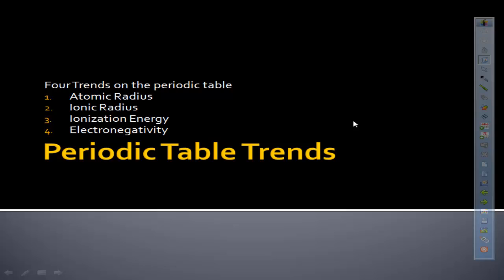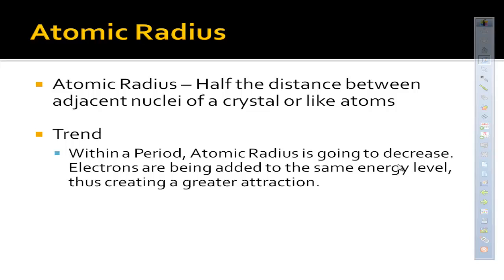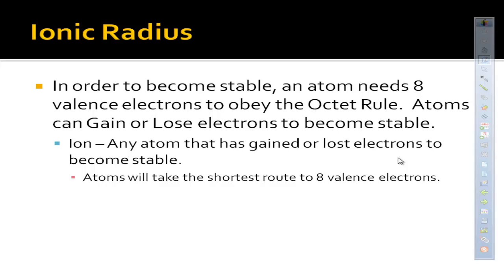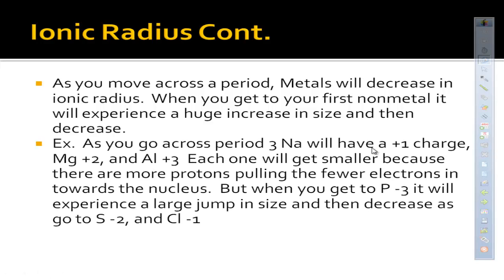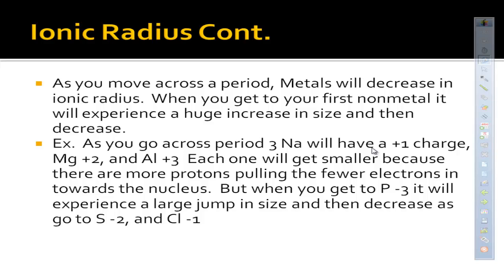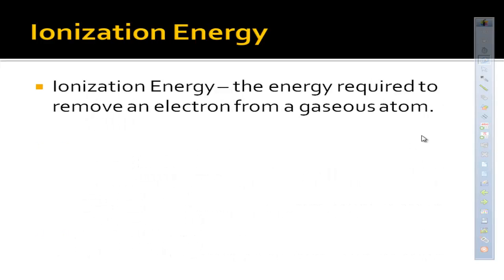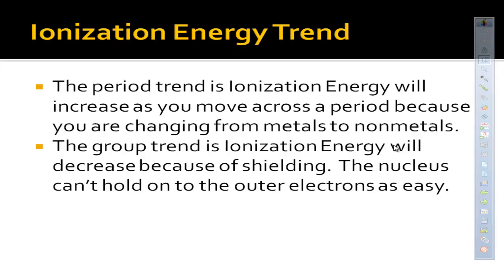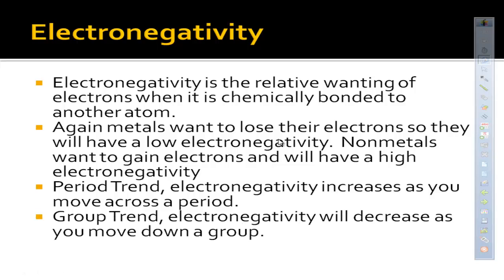Periodic Table Trends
Atomic Radius
Ionic Radius
Ionization Energy
Electronegativity